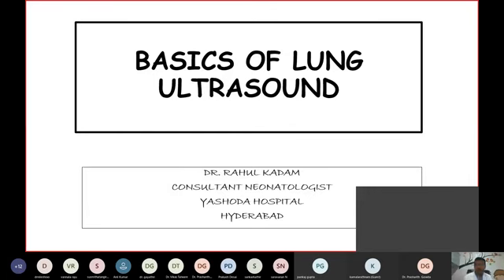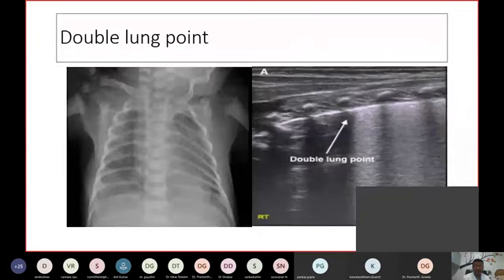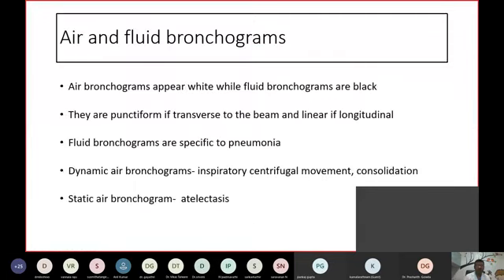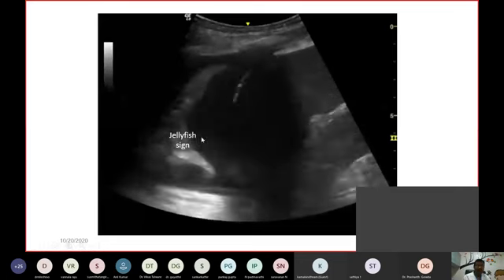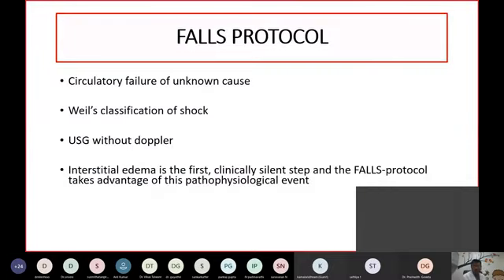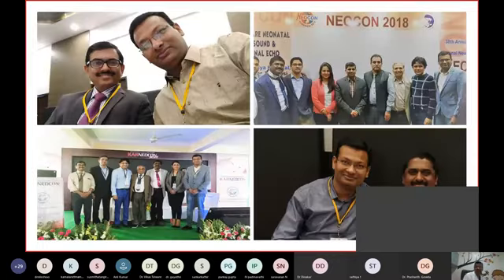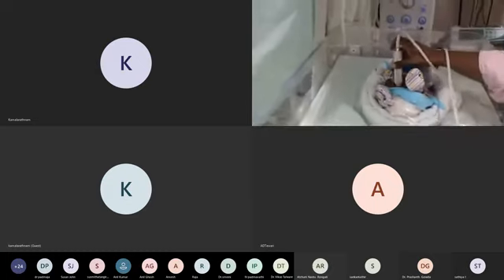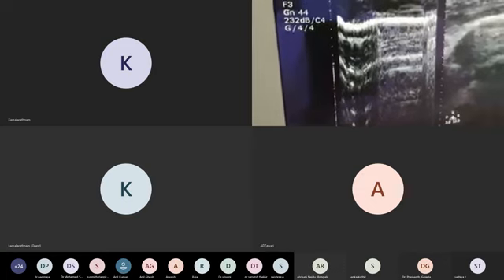Topic 22 Basics of lung ultrasound, common neonatal lung conditions Speaker DrRahul Kadam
Basics of lung ultrasound, common neonatal lung conditions Speaker DrRahul Kadam